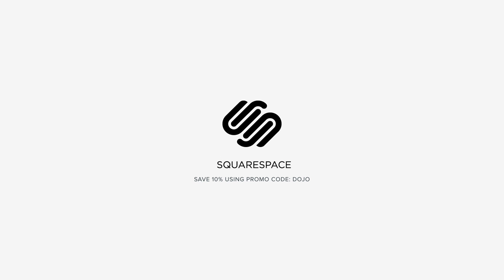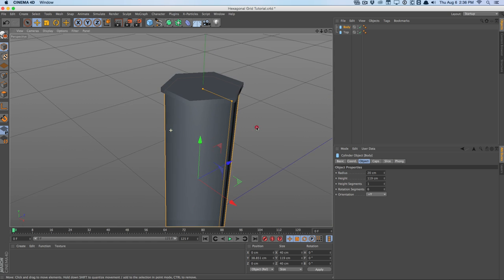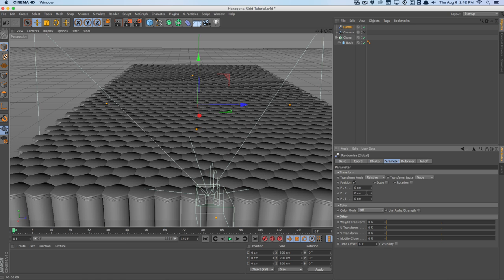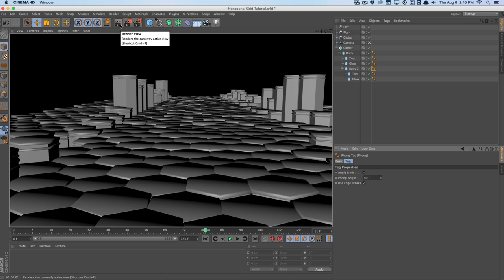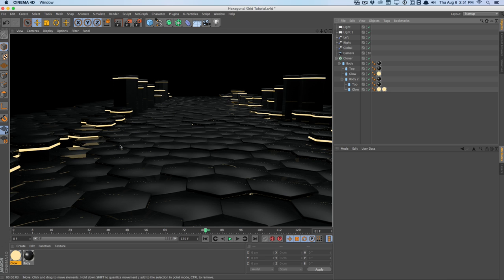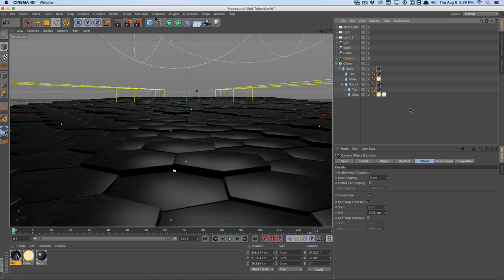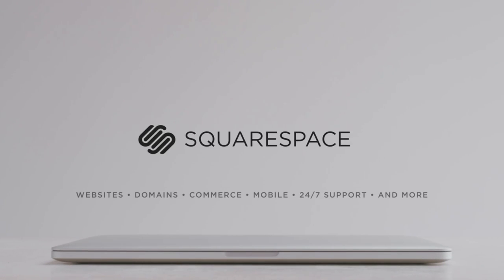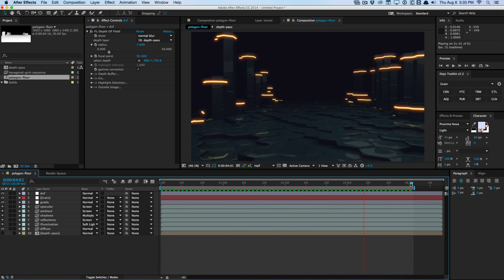Cinema 4D: Hexagon Grid Tutorial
In this tutorial, we're going to look at how to quickly model and setup a hexagonal grid floor in Cinema 4D, animate it, and composite it inside After Effects.